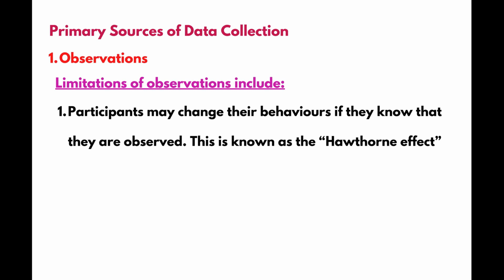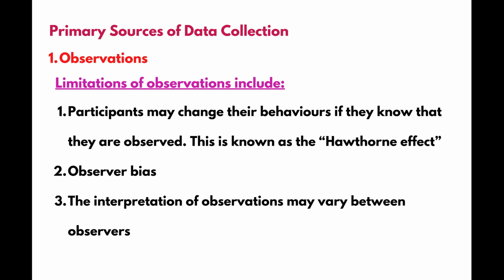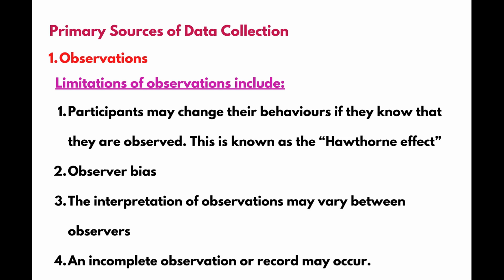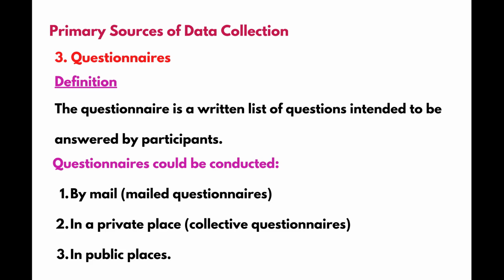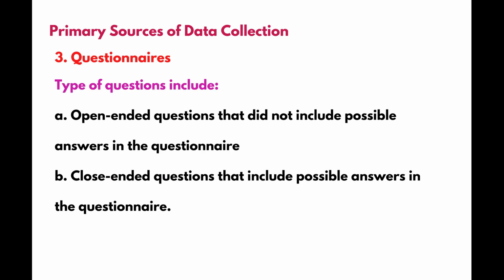Methods of Data Collection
This video explains to you the various methods of data collection in qualitative and quantitative types of research.